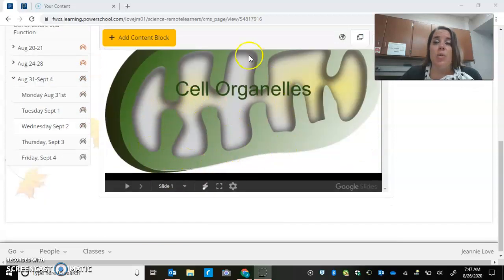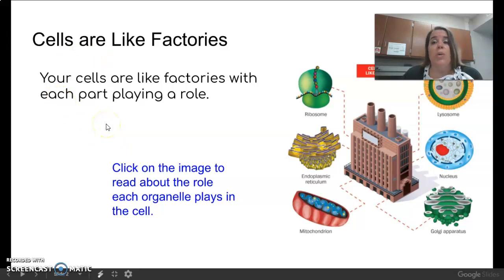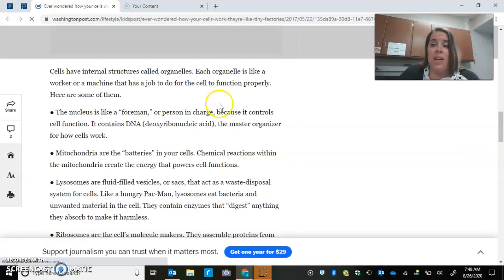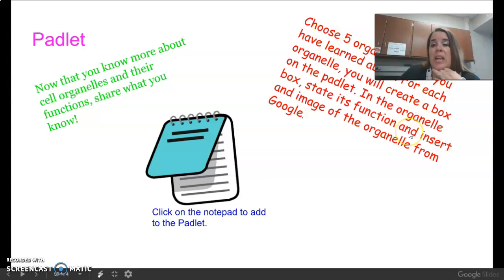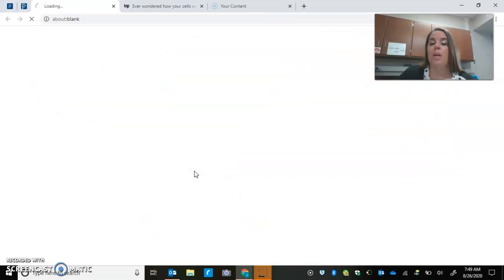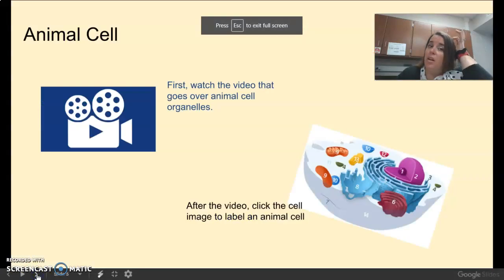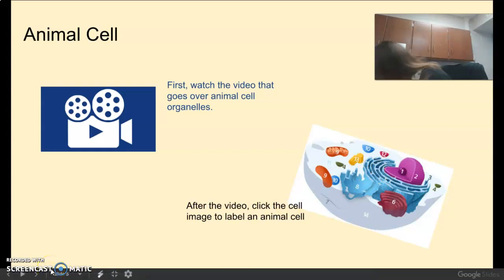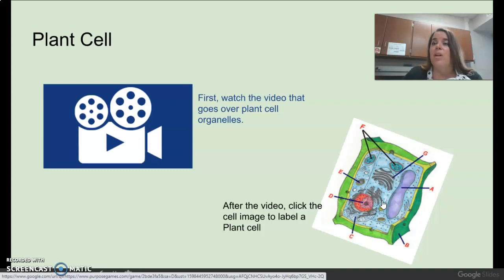Teacher Directions Wed Sept 2nd